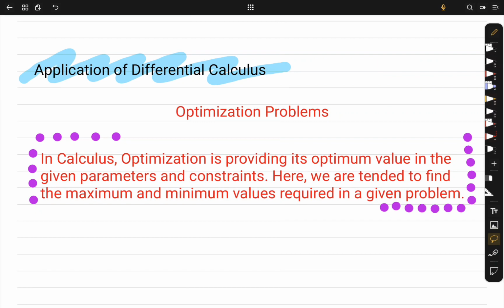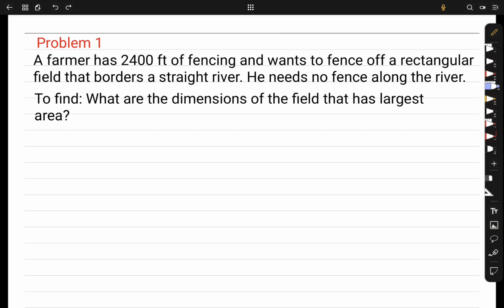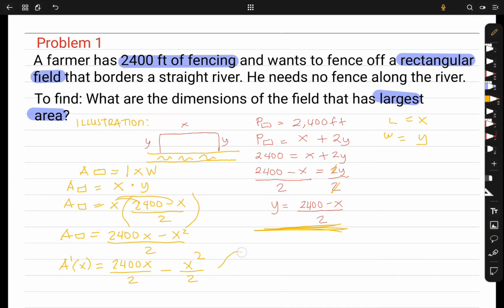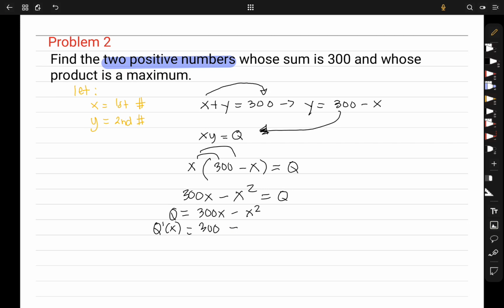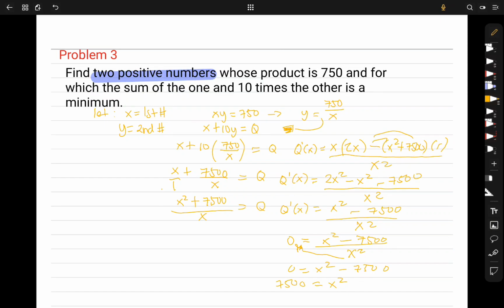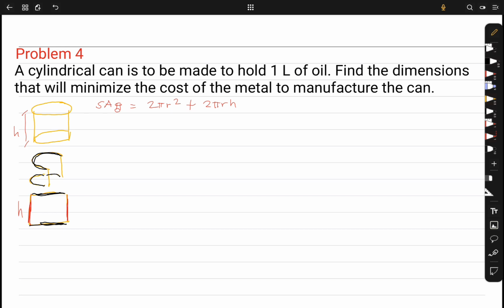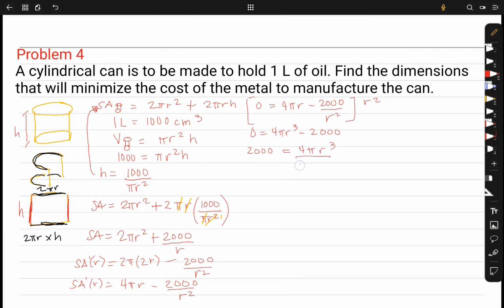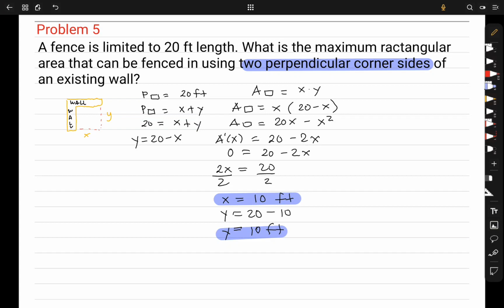Optimization Problem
This video explains about the application of differential calculus. Optimization is getting optimum value required in the problem. It is either maximum or minimum value for given parameters and conditions.